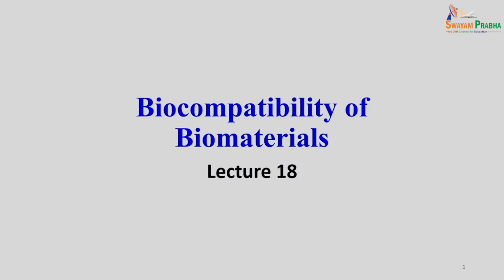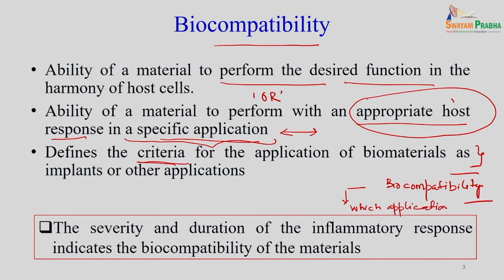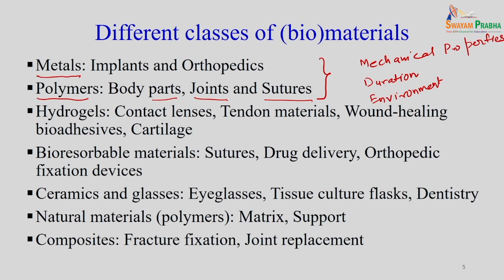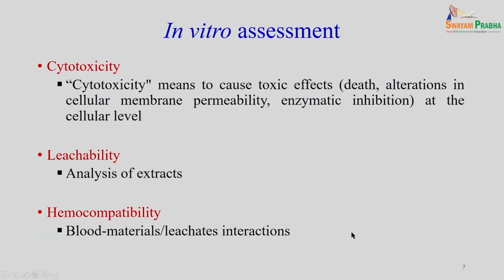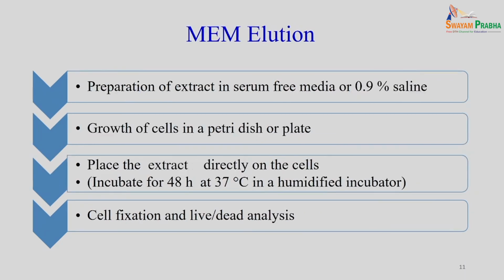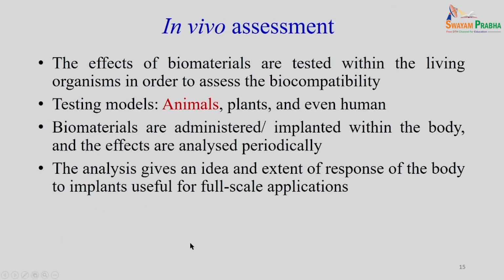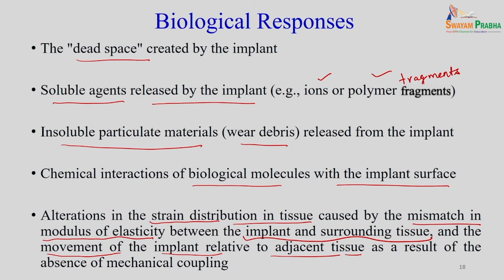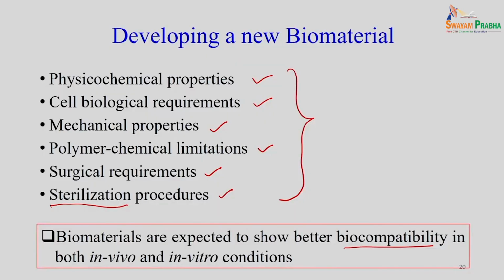Lec 18 : Biocompatibility of Biomaterials